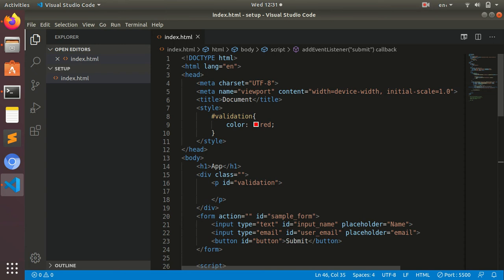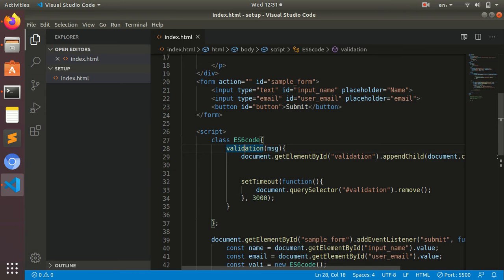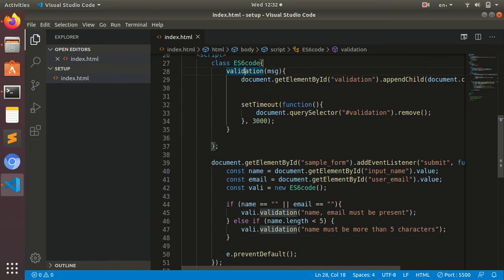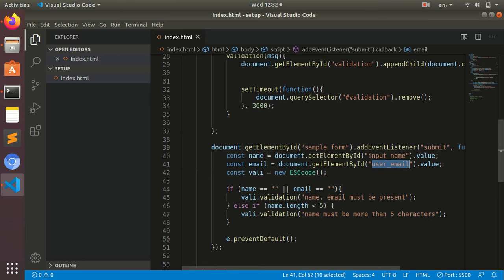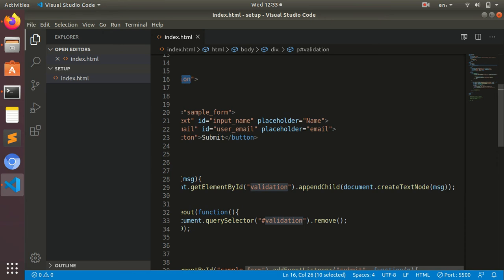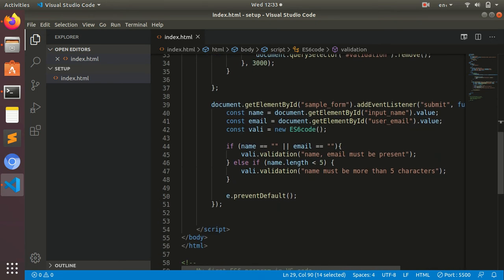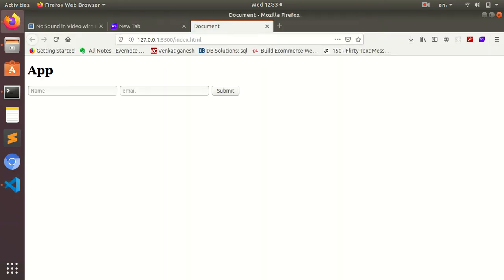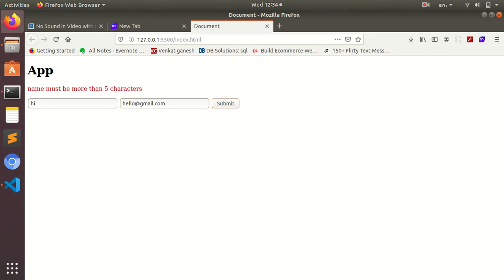ES6 form validation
Form validation

Other Youtube Channel:
Film Updates

Bollywood
Tollywood
kollywood